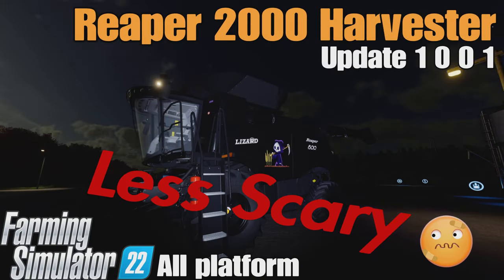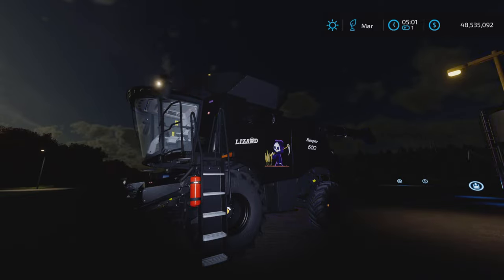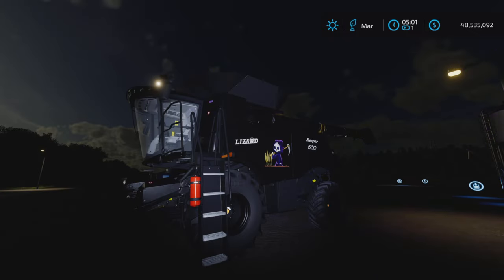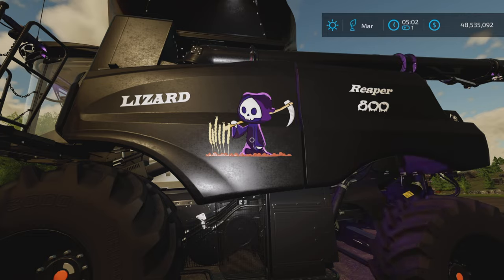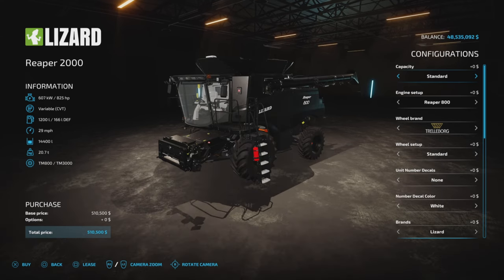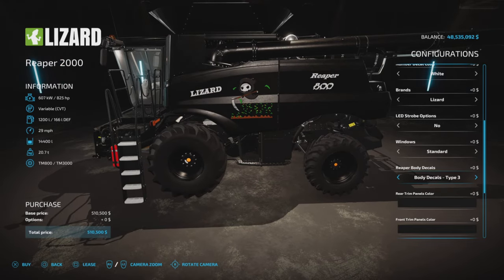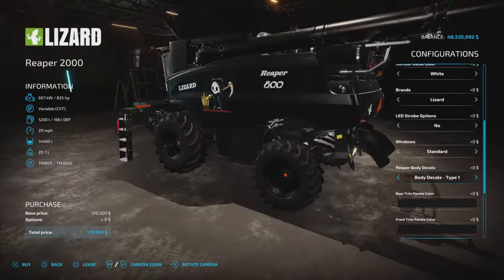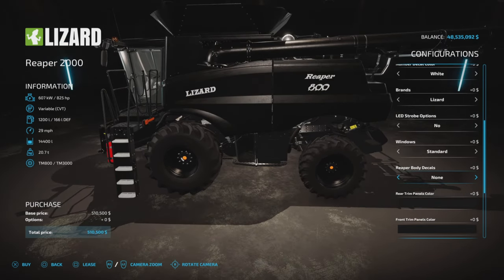Reaper 2000 Harvester / FS22 UPDATE for all platforms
Reaper 2000 Harvester
By: macktrucker921

Changelog 1.0.0.1:

- Removed "intimidating" Reaper decal for the younger players that it could be considered inappropriate for.
*NOTE: PC players have the option to add the decal back to this mod with a small edit to the .xml file. (Editing the .xml is for personal use only!)
If you edit the .xml, this mod will not work for multiplayer unless everyone in the session has the exact same version. Please be sure to make a backup before editing any files!